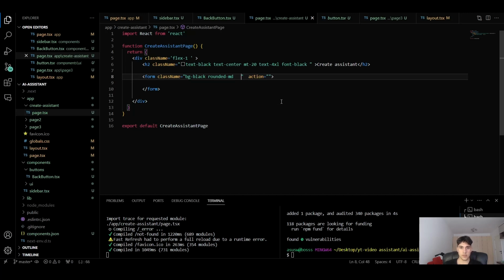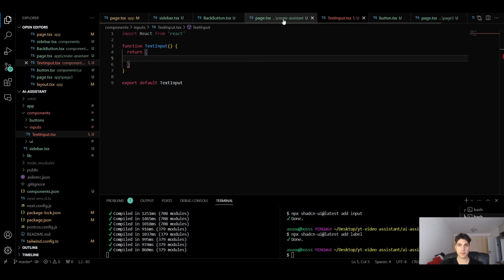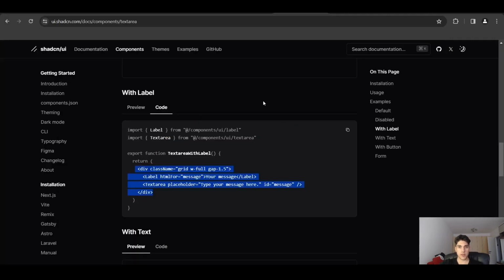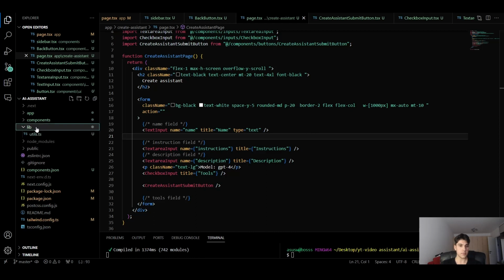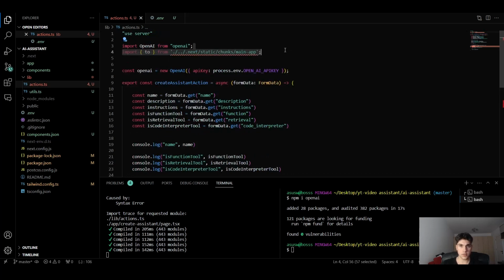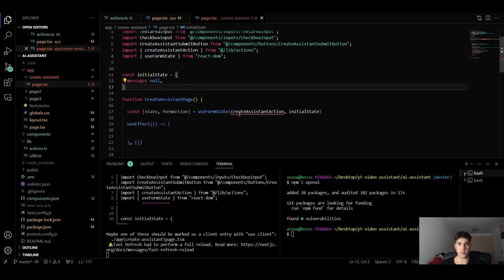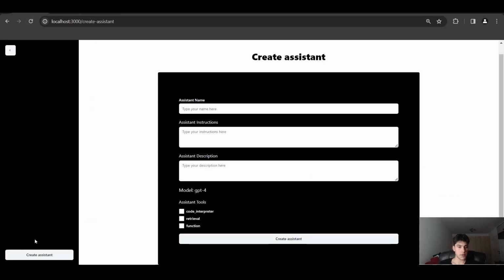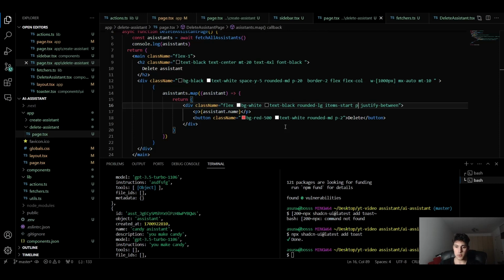let's integrate the new OpenAi assistant api into your application (PART 3)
Dive into the Backend: Part 3 of our AI Integration Series! 🚀 In this tutorial, we'll build the backend for our AI Assistant, focusing on server setup and API configuration. Perfect for all skill levels, this video guides you in creating a dynamic form to activate our Assistant. Enhance your apps with AI - let's code a smarter future! 🖥️✨